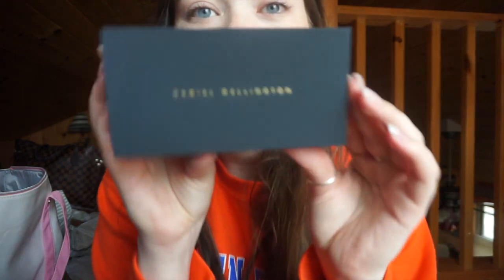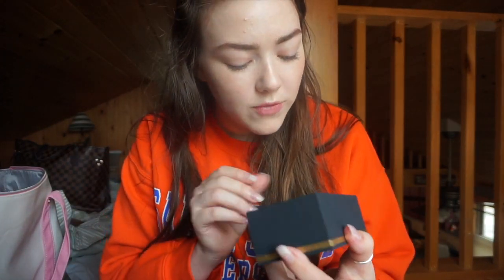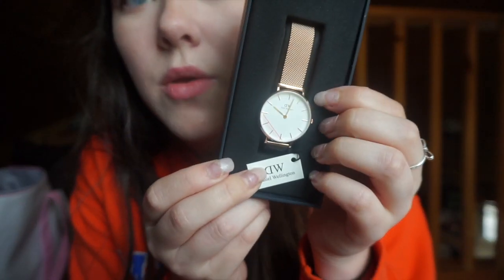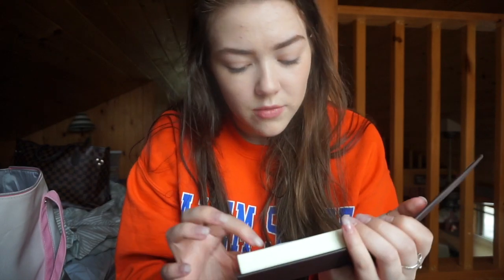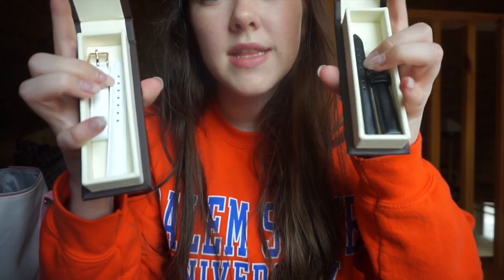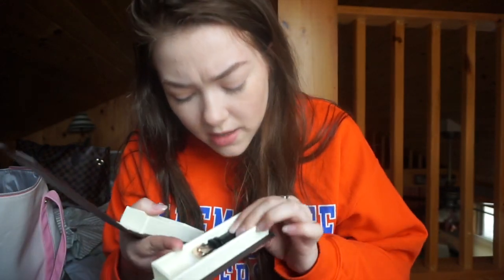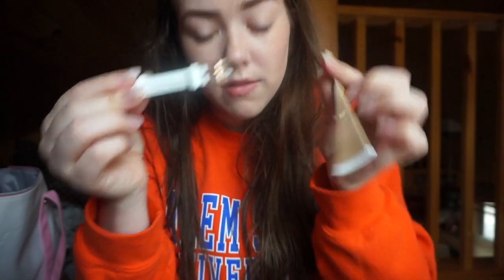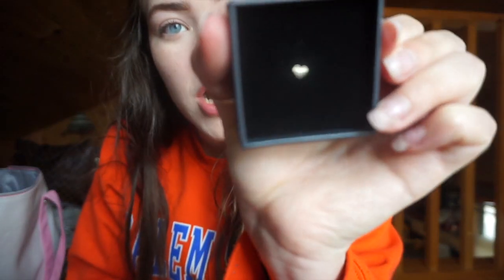THINGS ARE CHANGING!! | Kenzie Borowski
Some thing big is happening..
This vlog was filmed before the previous one uploaded, sorry if you are confused!